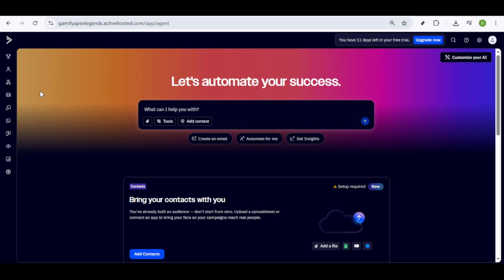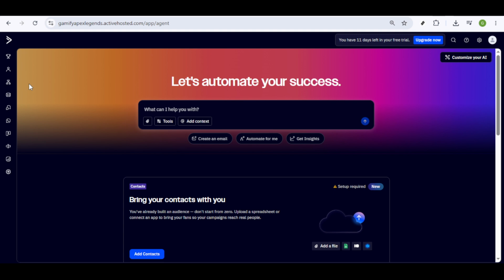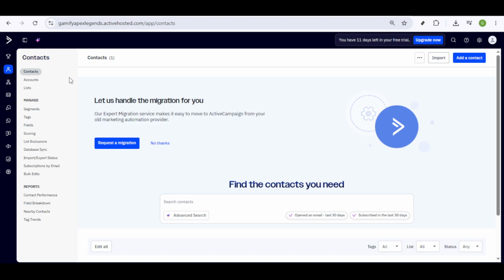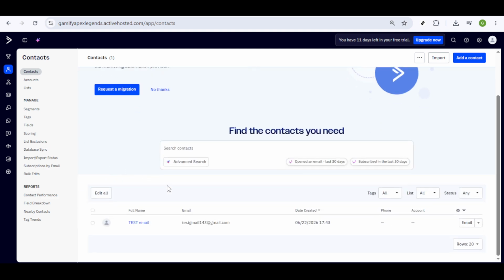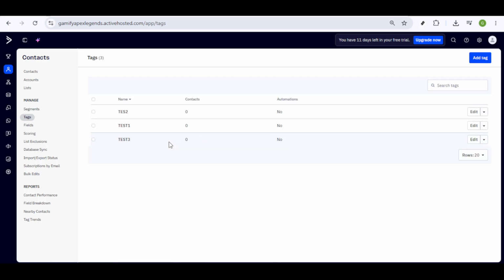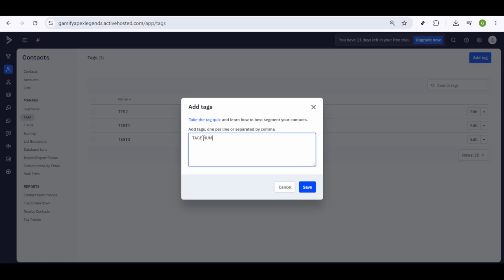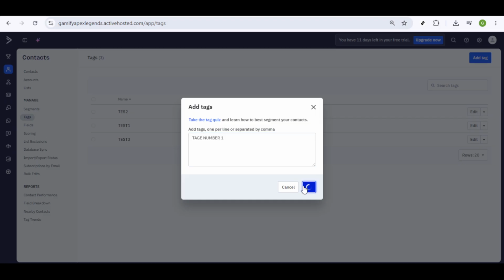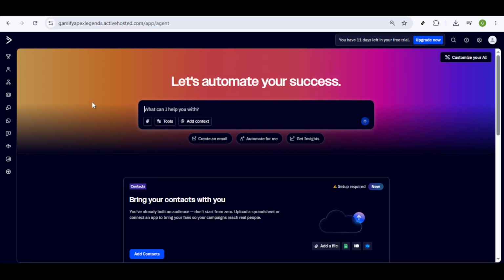How To Create Tags In ActiveCampaign